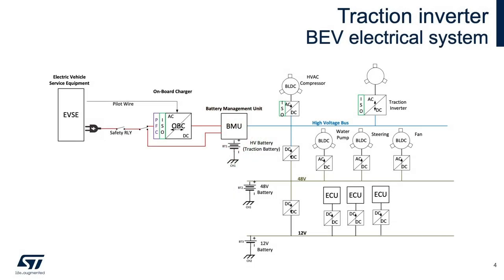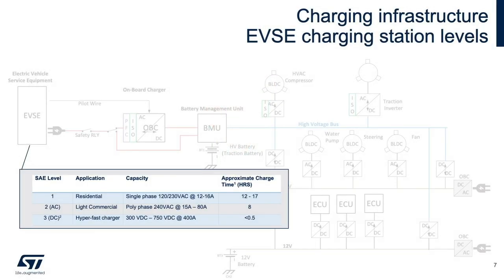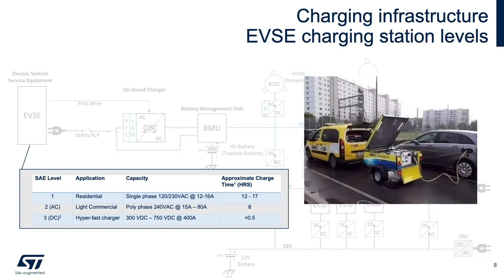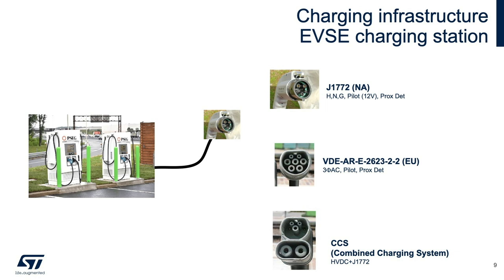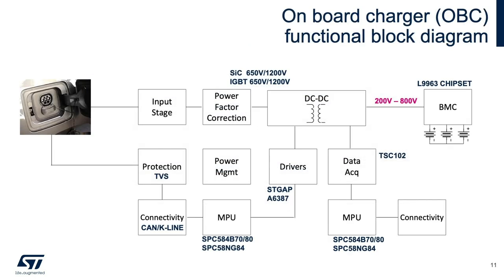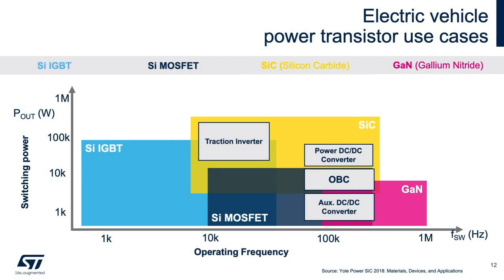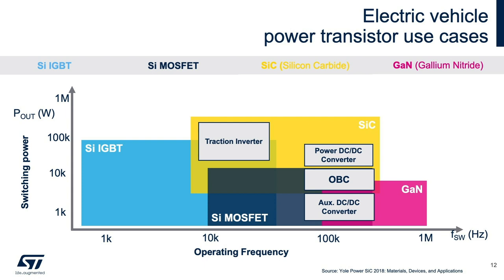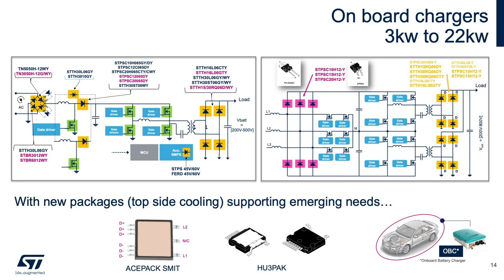On-board Chargers in Electric Vehicles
This video will highlight STs discrete portfolio that addresses requirements for the on board charger (OBC) for electric vehicle.